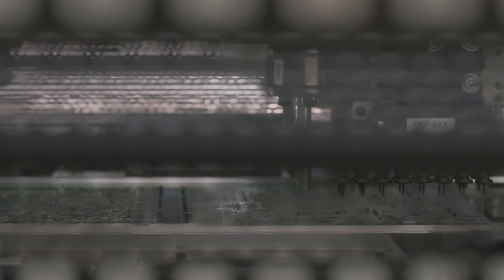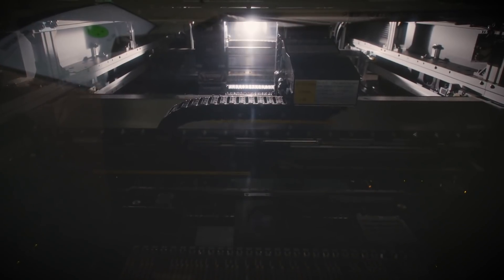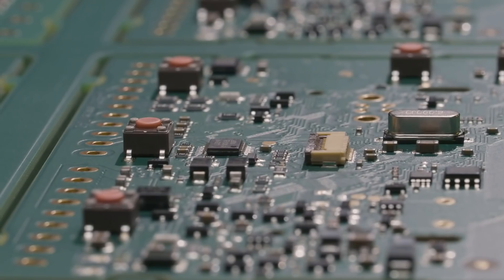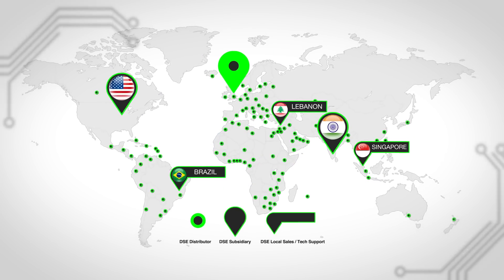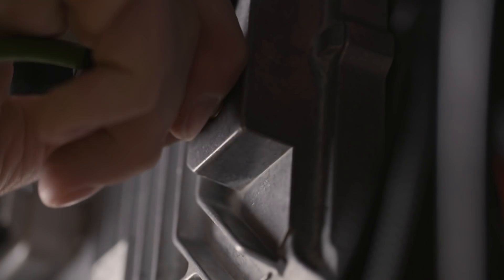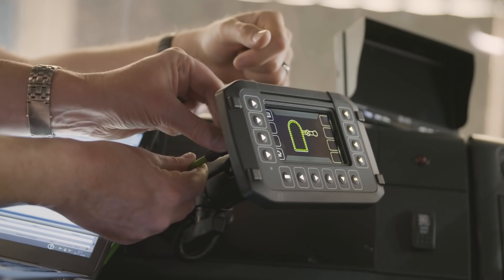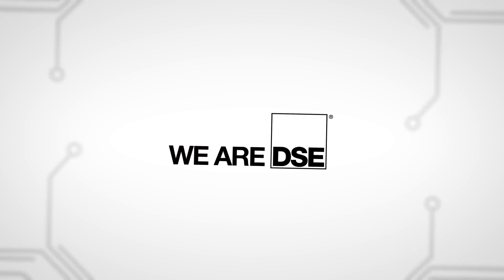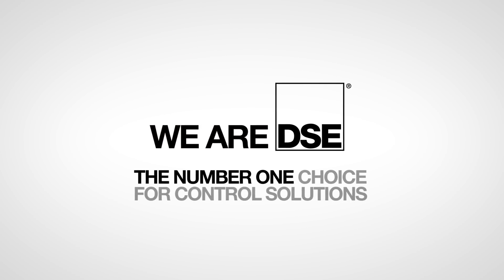We are DSE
We continually set new standards in the design and manufacture of control solutions across our four core markets. Our 'We Are DSE' film provides an insight into what makes us different and why we are the perfect partner for your business.